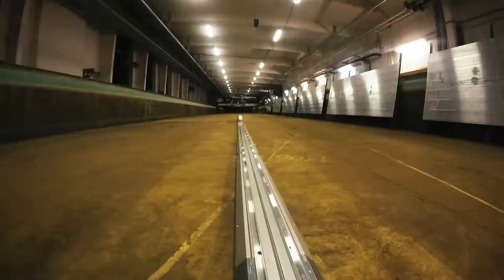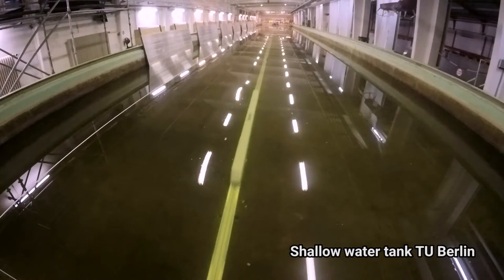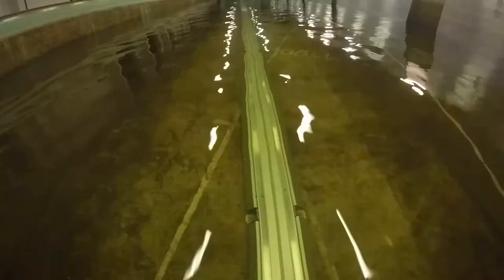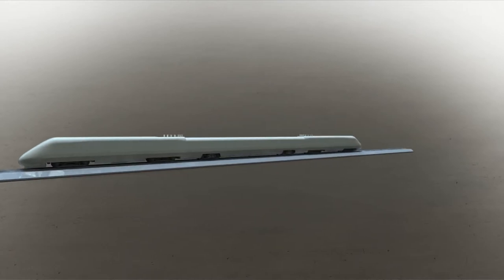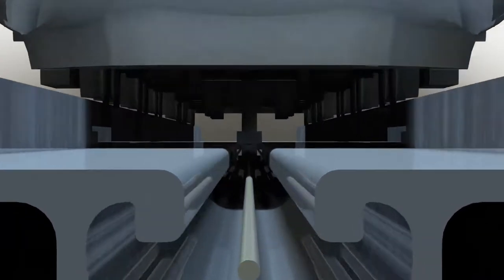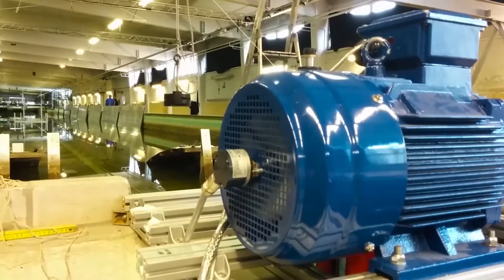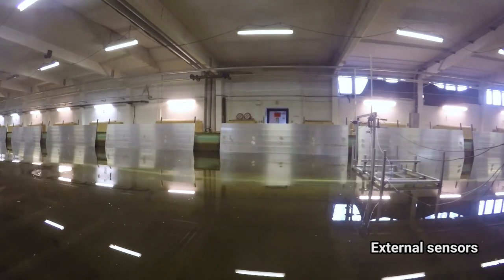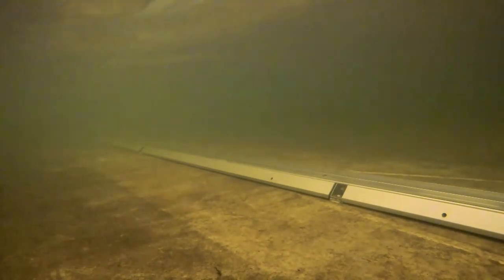Ground Vehicle Aerodynamics using a Moving Model Rig in a Large Water Tank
Pioneering work in the field of ground vehicle aerodynamics: In the 120 m towing tank of the TU Berlin a moving model rig was realized to measure the aerodynamic drag of high and low speed trains and of trucks and convoys  at small scales.